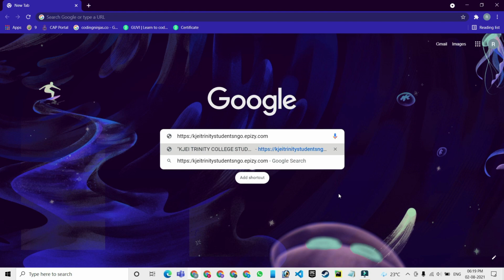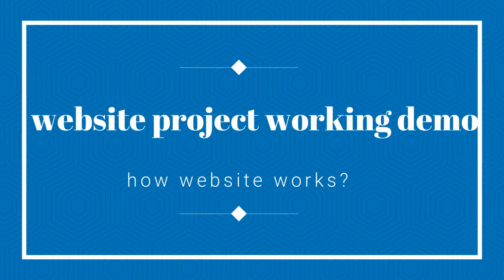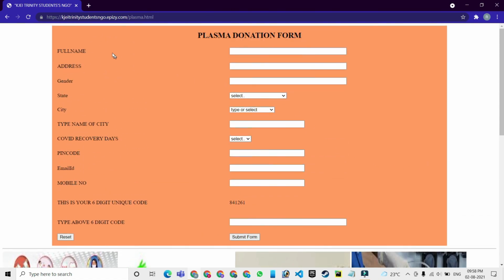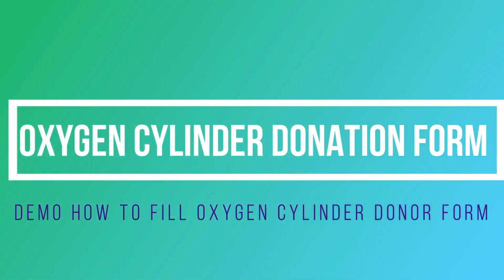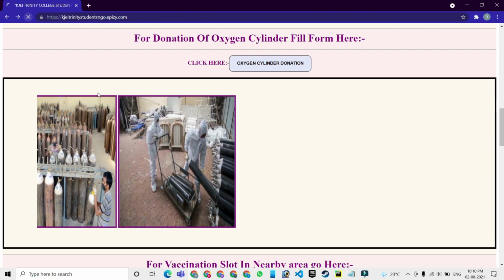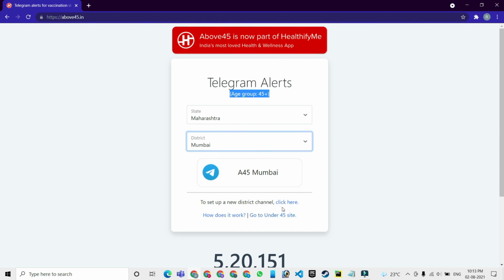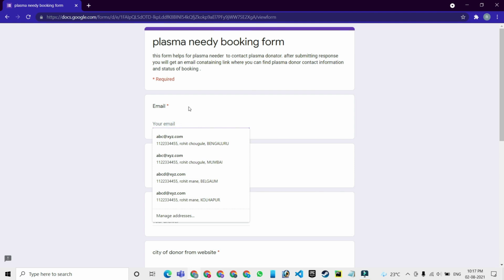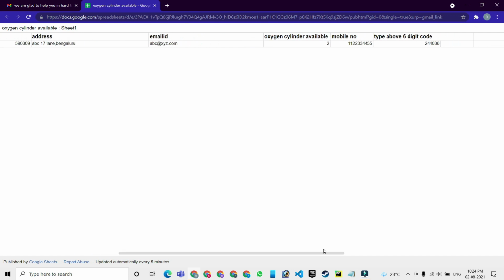Website for helping hands in covid-19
1) student names :
Rushikesh swami
Sakshi shinde
Aditya Tajane
Rajendra patha
Siddhant Sutar
Imran maniyar

Guidance by:-Mrs. pratima patil  & Mr. kedar kulkarni

FIRST YEAR STUDENT 2020-21

2)department:-COMPUTER SCIENCE